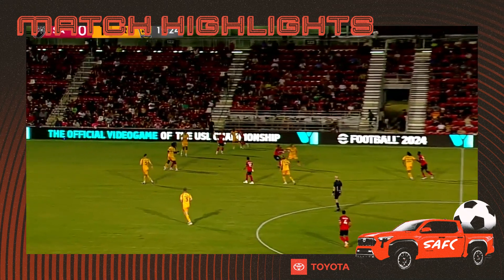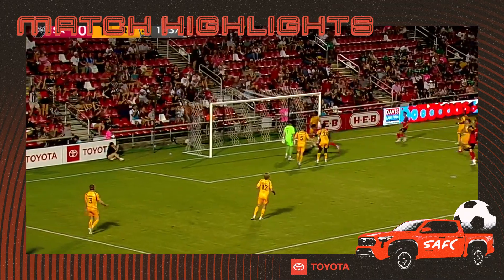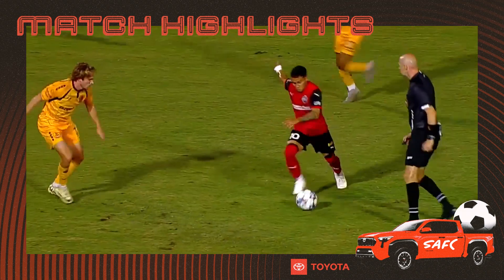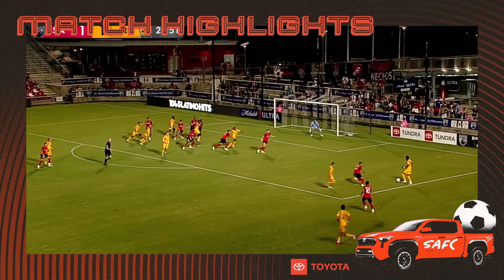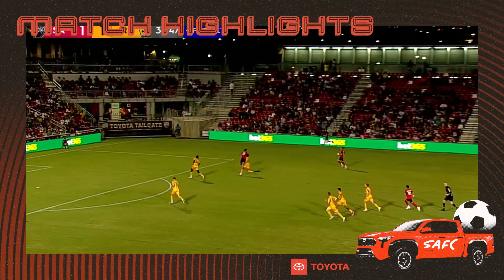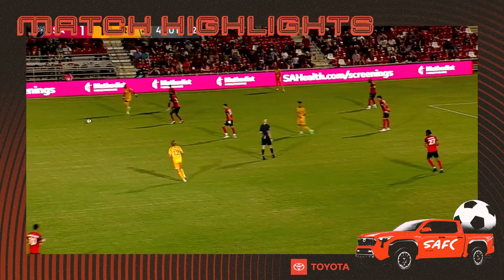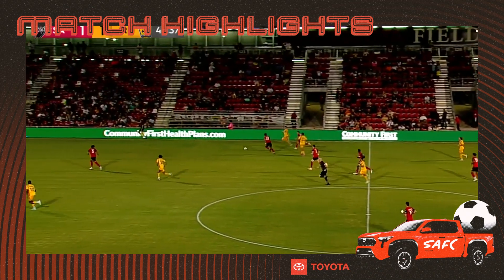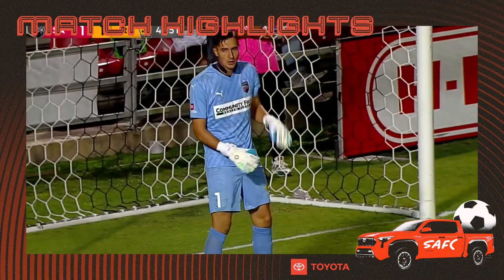San Antonio FC vs. Rhode Island FC - Game Highlights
Watch the Game Highlights from San Antonio FC vs. Rhode Island FC, 09/28/2024
Match Highlights presented by Toyota!